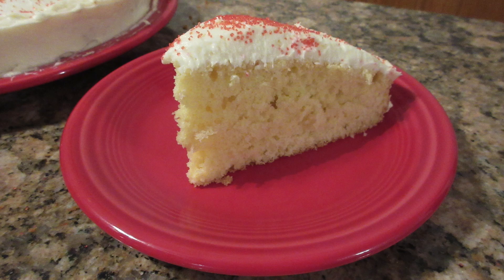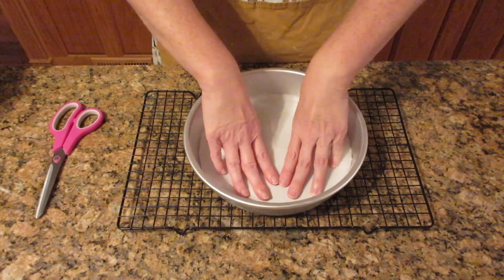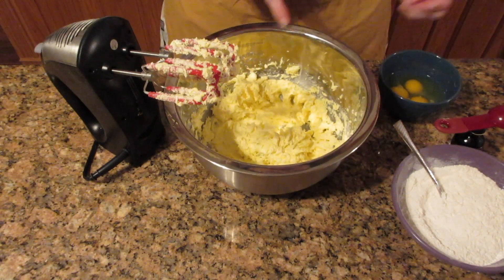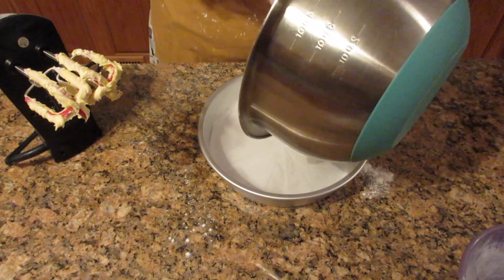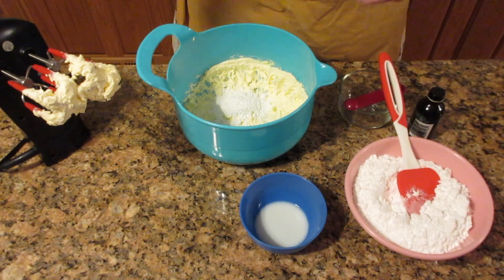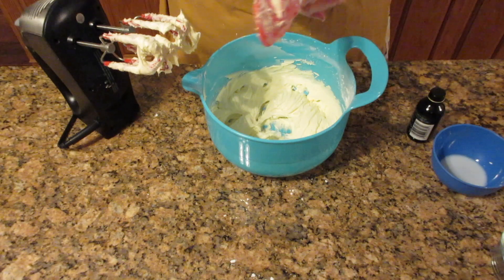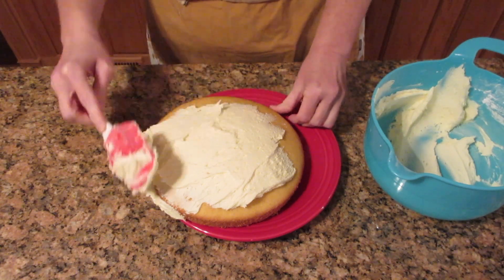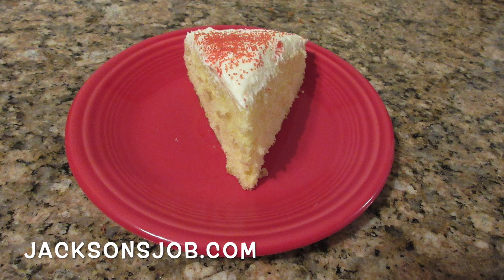Margarine Cake Recipe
This is a light and fluffy vanilla cake recipe.  It is tender and soft and tastes wonderful.

Do you want to learn how to make margarine cake?  Perhaps you are curious what a margarine cake recipe even looks like.  This old-fashioned cake recipe uses margarine instead of butter.  There are some advantages to this recipe as it’s much more cost effective and gives a great rise to baked goods just like butter.

Margarine also typically has less saturated fat and more of the good kinds of fats.  Plus, with the recent mandated changes, most margarines are now free of trans fats.  Be sure to check your labels carefully as this may vary depending on your country.

So to learn how to make a cake recipe without butter, try this cake recipe.  It will give you a similar texture of a butter cake for 1/2 the cost.

Recipe tips:
Shortening, butter or plant butter can be used instead of margarine in this cake recipe.  Vegetable oil spread can be used, but it is not recommended as it is not high enough in fat and can lead to a dry and dense texture.

Change out the flavor!  Use lemon, strawberry, coconut, or any thing you can think of instead of vanilla.

If you are choosing to use margarine for dairy-free cake recipe, please check the manufacturer's ingredients.  Some of the newer margarines have started adding milk products such as whey, lactose or buttermilk to their ingredients.  The margarine used to create this recipe is a plant-based, vegan friendly margarine.

Happy Baking!